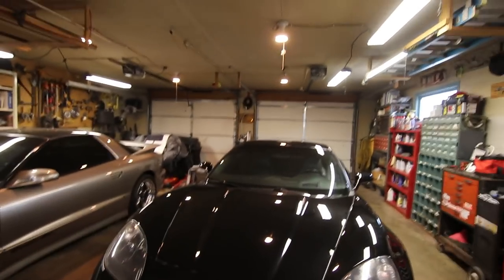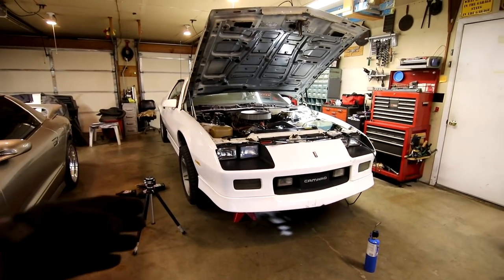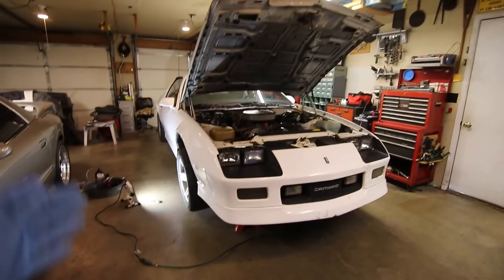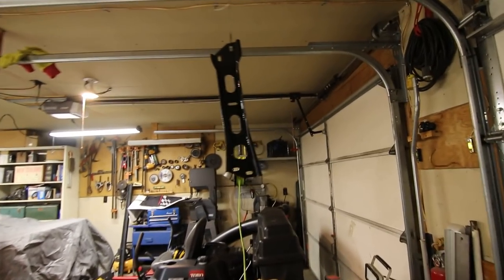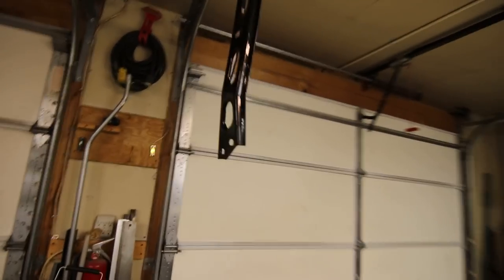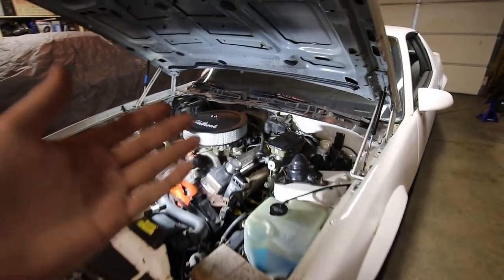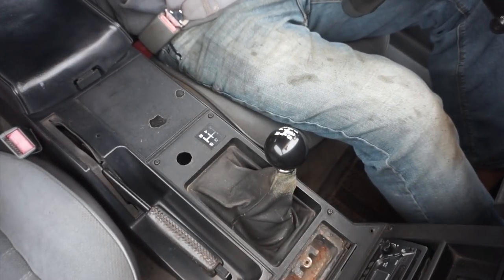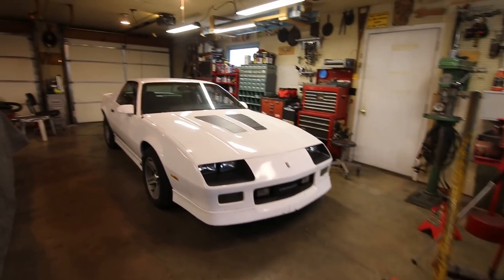7 YEARS of IROC-Z Neglect... This Could Have Been BAD!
In this video, we work on my 1986 Iroc-Z! The car's T5 Transmission gets a fluid change, I install a new Energy Suspension Transmission Mount, replace the accessory belts, and free all of the exhaust manifold bolts in preparation for headers and a new exhaust system.

This information is applicable to the third generation (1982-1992) Pontiac Firebird/Trans Am/Formula, and Chevrolet Camaro RS/Z28.

Music used in this video here:
(Copy/Paste Links Below)
Sidewise - Come with Me [No Copyright 🎧 Rock]